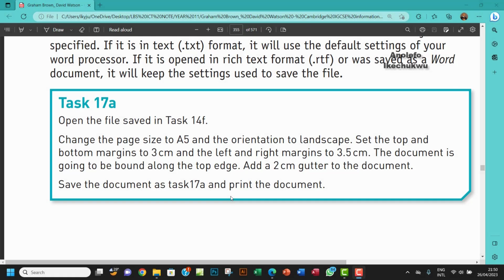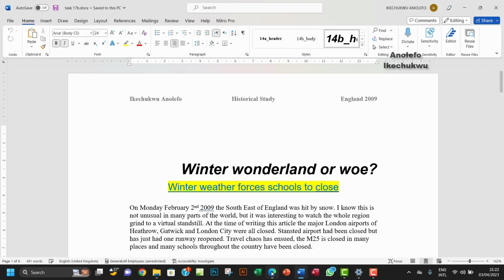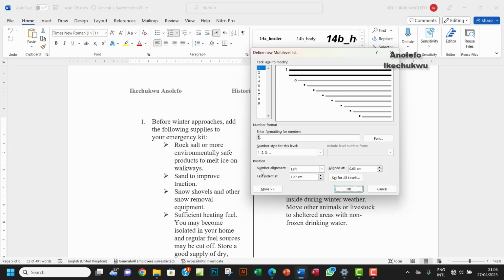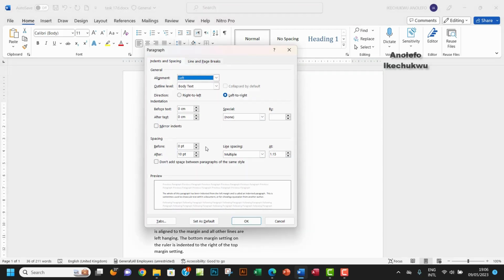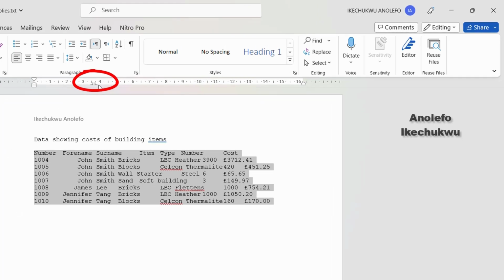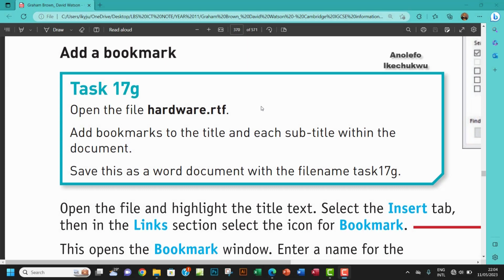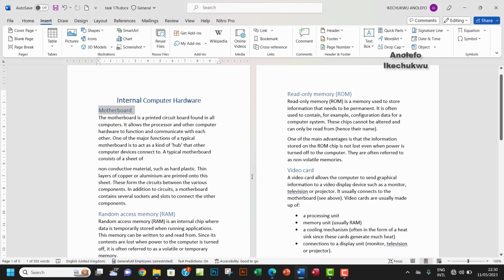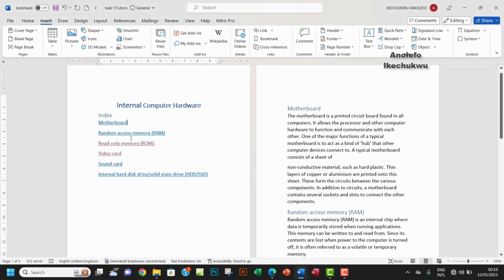Chapter 17 All Tasks IGCSE ICT "Document Production"